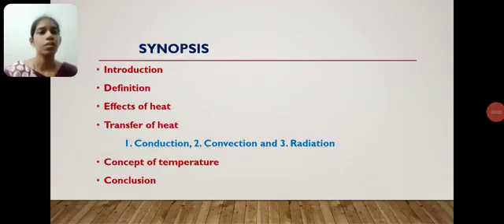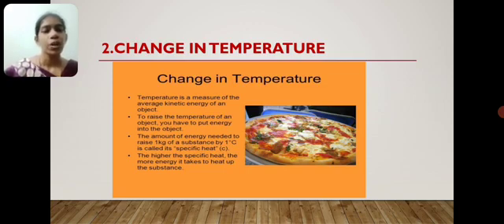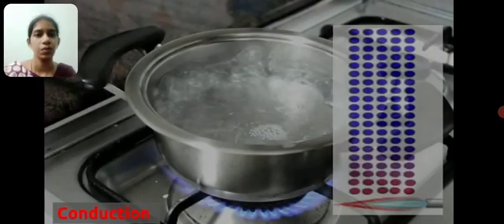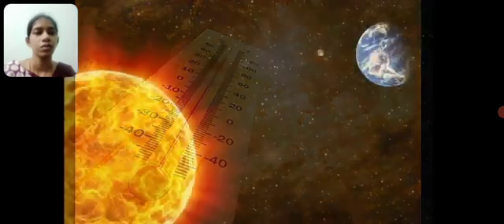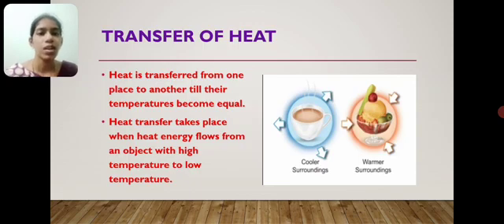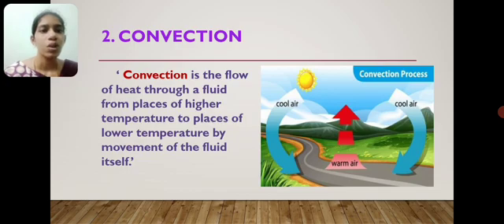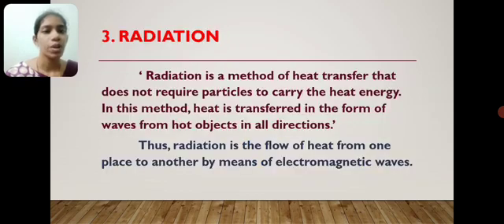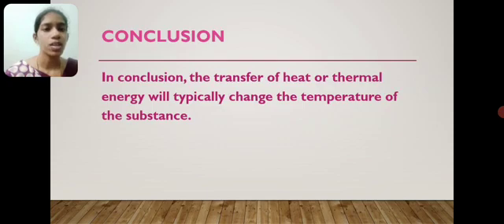Heat by Fathima Razia. M